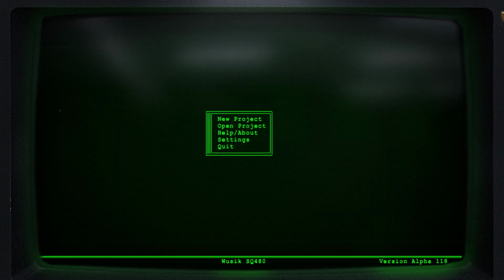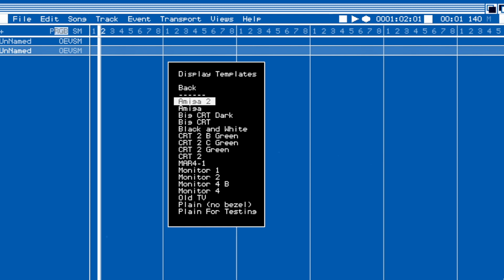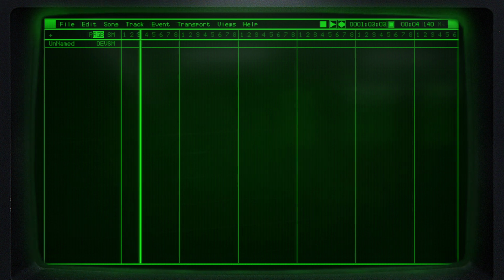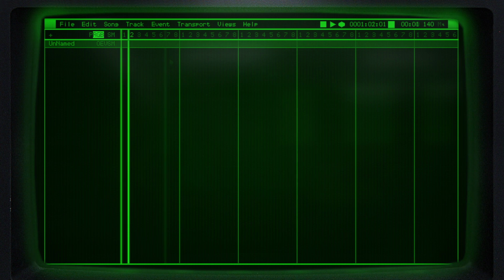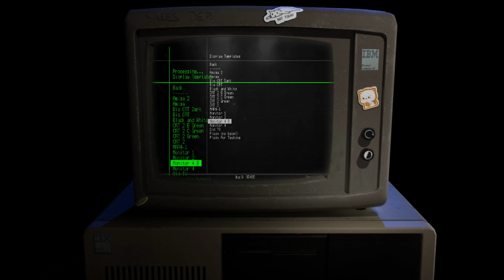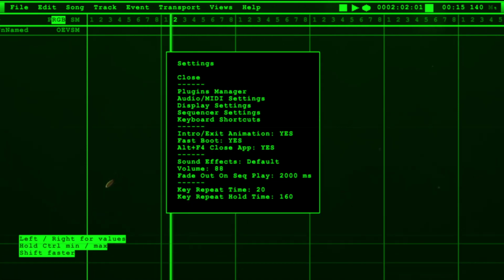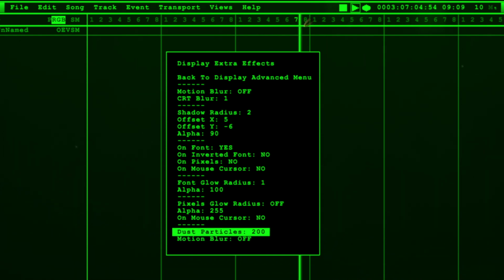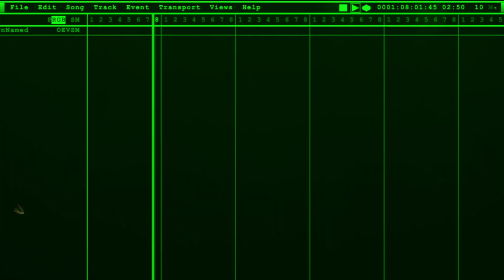Wusik SQ480 (Retro Sequencer with Plugin support)